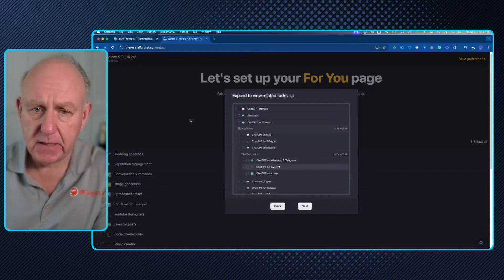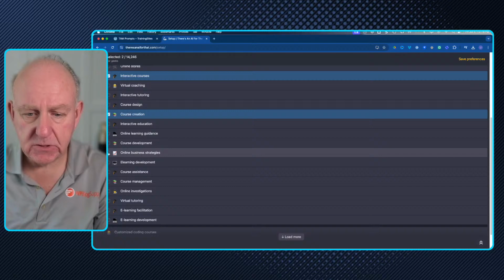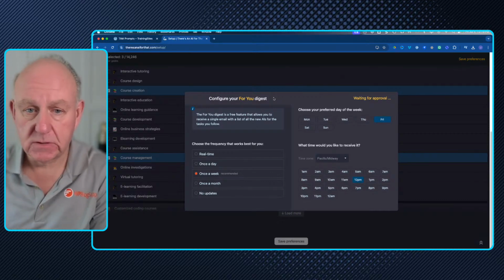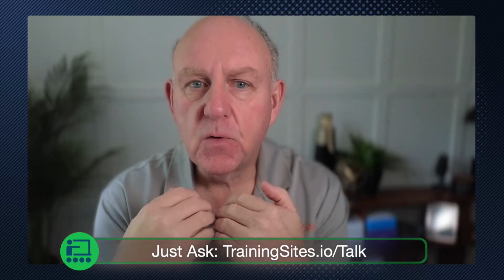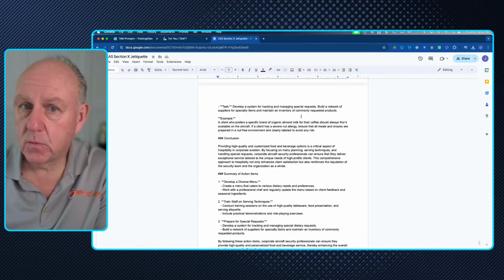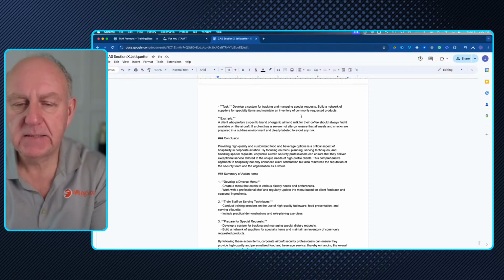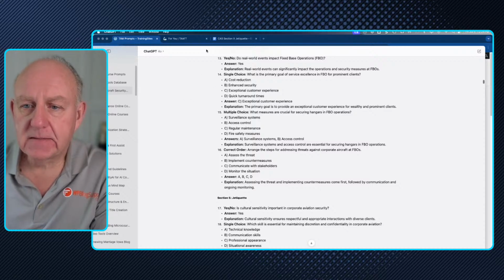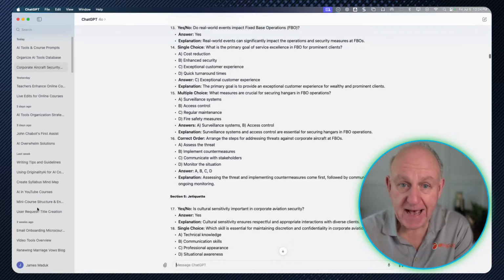Stop Wasting Time! Manage Your AI Tools To Create Better Online Courses!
🔴 Feeling overwhelmed by the countless AI tools available for your online course creation? Struggling to keep track of which prompts work best and wasting precious time in the process? You’re not alone!

In this video, we’re diving deep into the chaos that many online course creators face when it comes to managing AI tools and prompts. We’ll uncover the essential system you need to streamline your workflow, save time, and ensure consistent, high-quality content for your students.

🌟 Why This Matters:
Effective management of AI tools and prompts is crucial for any education business. By mastering this system, you’ll be able to focus on what truly matters—delivering exceptional courses that captivate and educate your students.

Share your experiences and favorite AI tools in the comments below!